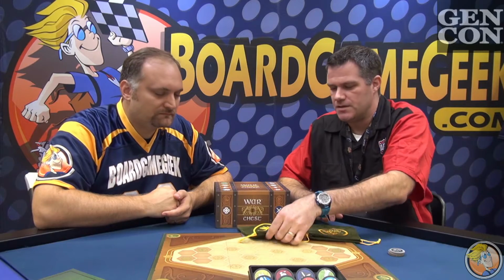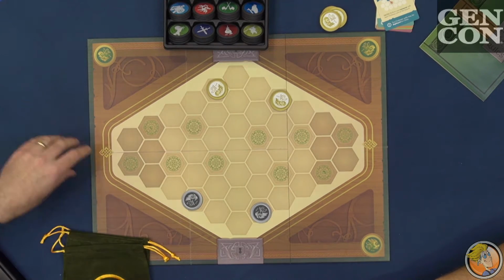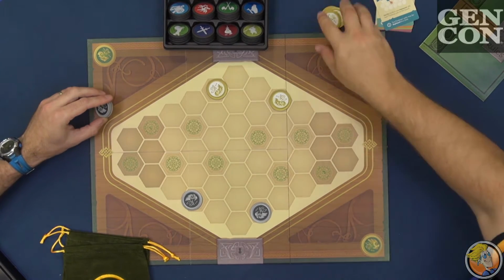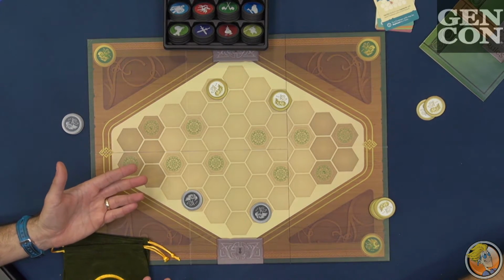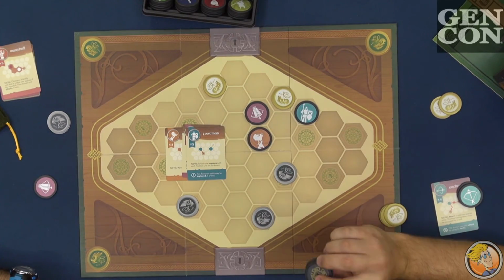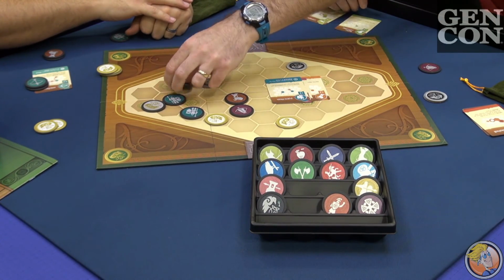War Chest — game overview at Gen Con 2018